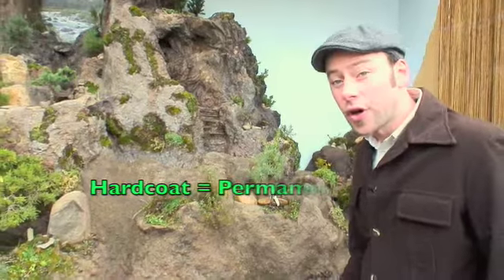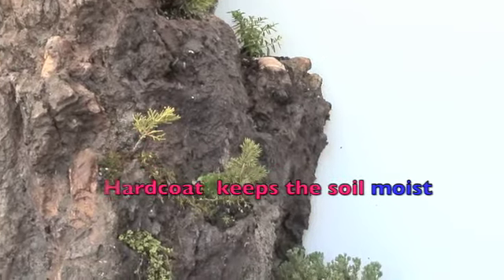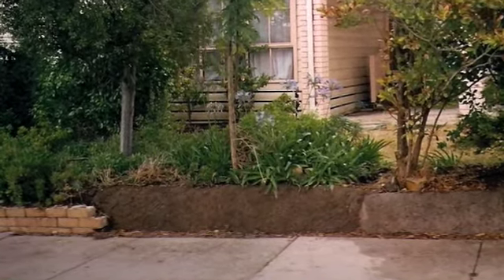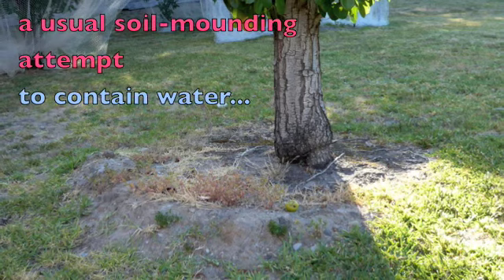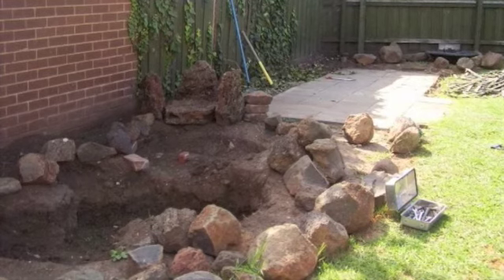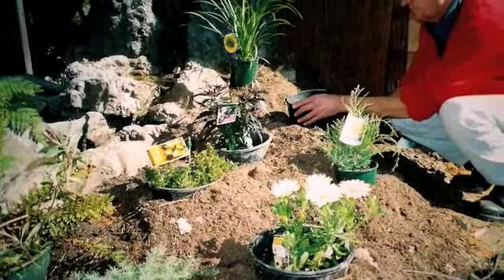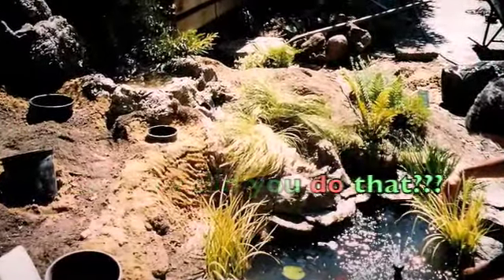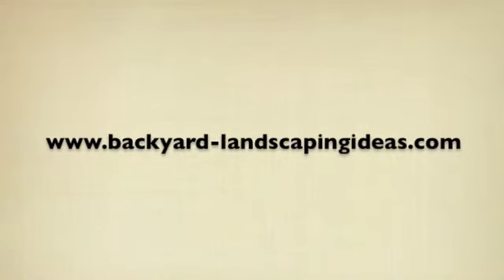Short Intro to Hardcoat Part 2.m4v